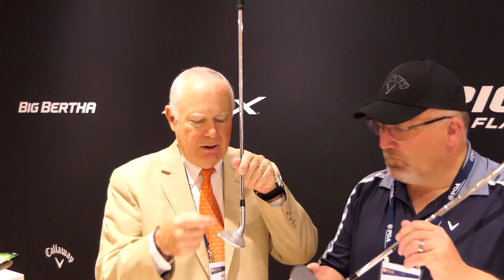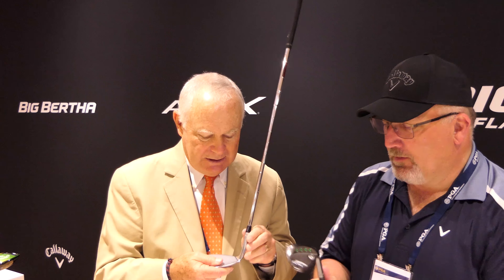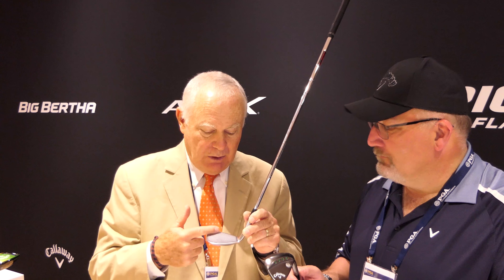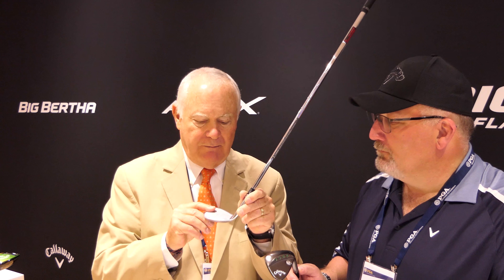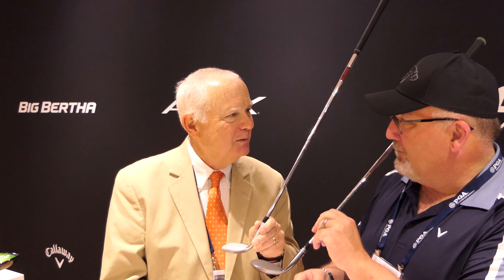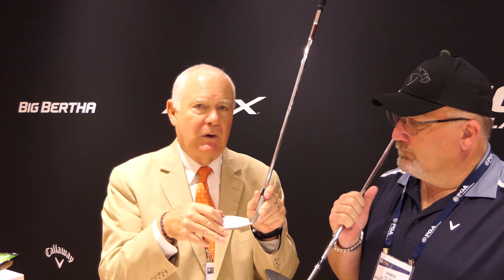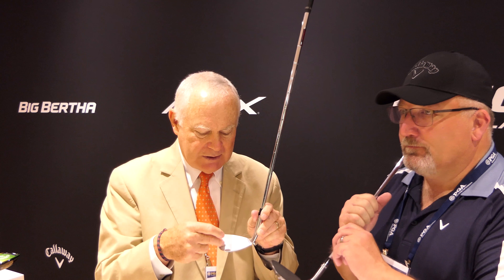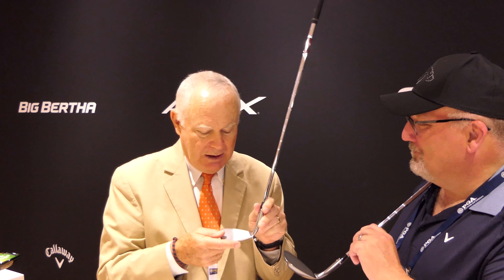2019 pga show - Callaway golf PM gind wedge and roger cleveland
made it to the Callaway booth and caught up with Mr. Roger Cleveland, We talked a bout the PM grind wedge, There is a bit of an Outtakke towards the end